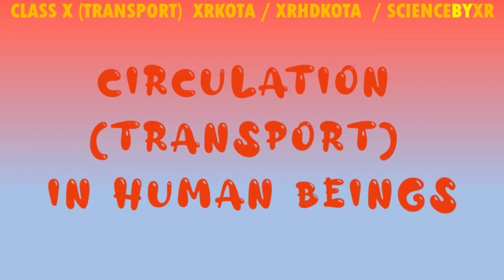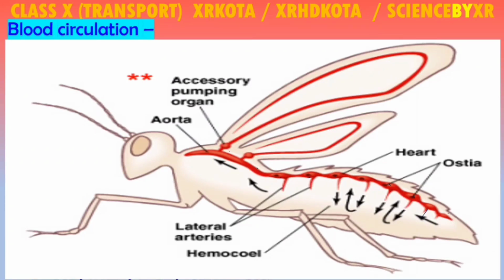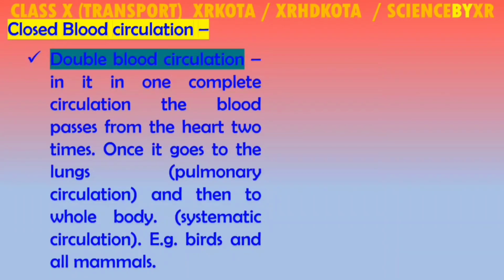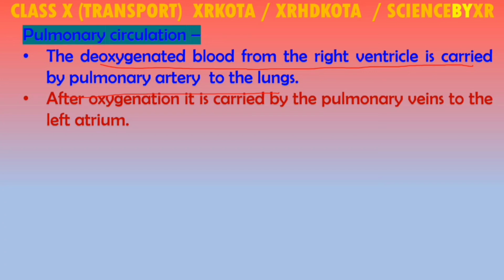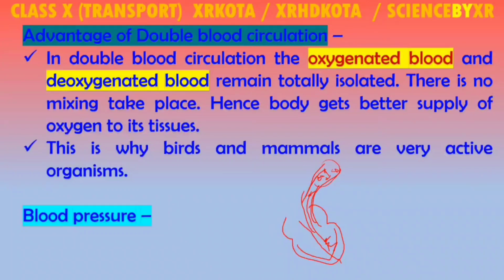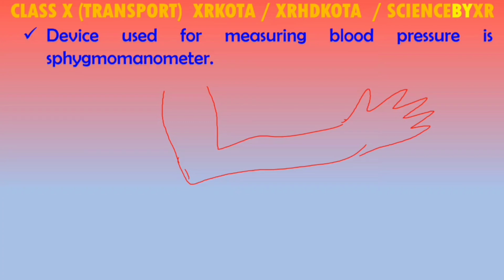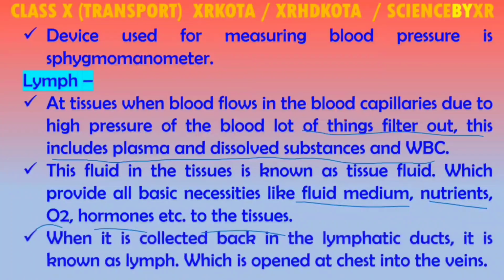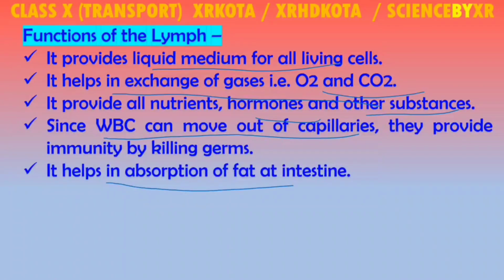CLASS X CHAPTER 5 TRANSPORT (CIRCULATION) IN HUMAN BEINGS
WHAT IS CIRCULATION,
TYPES OF BLOOD CIRCULATION
OPEN BLOOD CIRCULATION
CLOSED BLOOD CIRCULATION
SINGLE BLOOD CIRCULATION
DOUBLE BLOOD CIRCULATION
PULMONARY CIRCULATION
SYSTEMATIC CIRCULATION
ADVANTAGE OF DOUBLE BLOOD CIRCULATION
LYMPH
DIFFERENCES BETWEEN BLOOD AND LYMPH SYSTEM
IMPORTANCE OF LYMPH
BLOOD PRESSURE
SYSTOLIC BLOOD PRESSURE
DIASTOLIC BLOOD PRESSURE